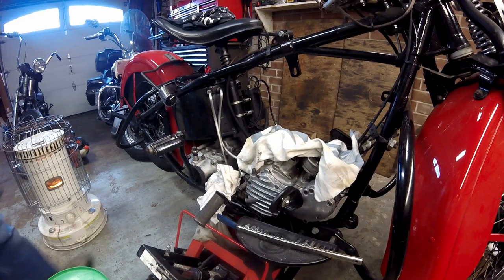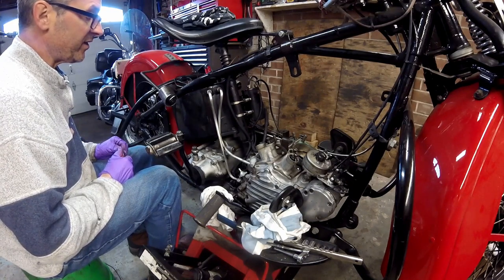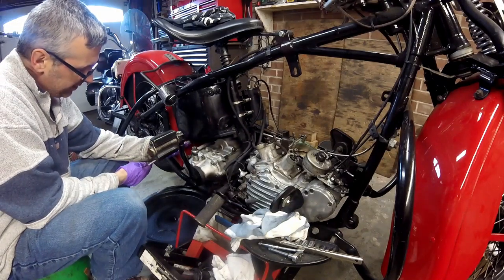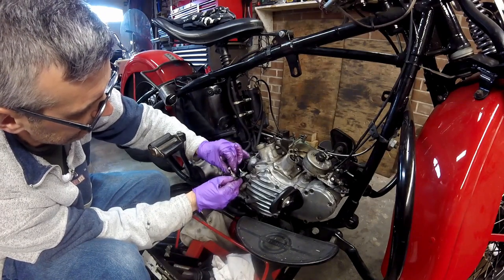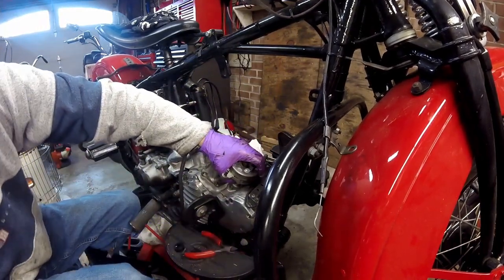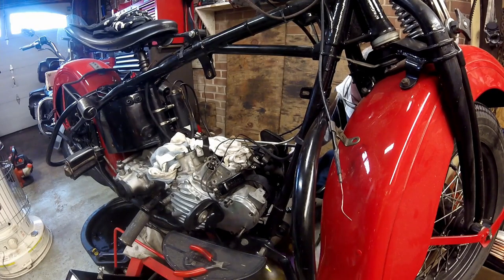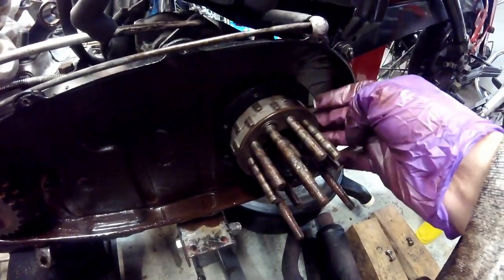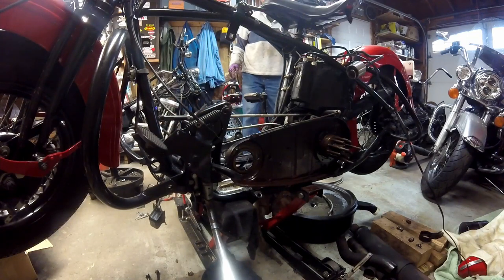Knuckle Head Engine Removal Panhead Flat Side Shovel